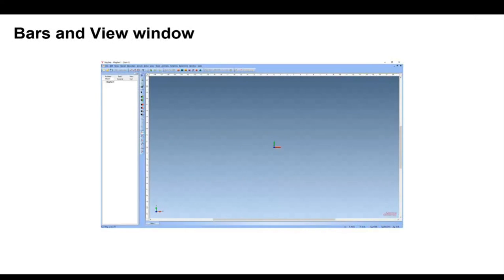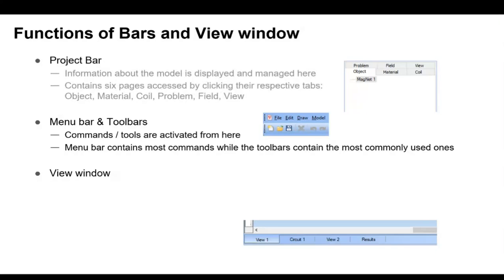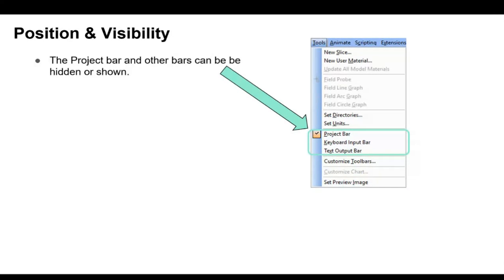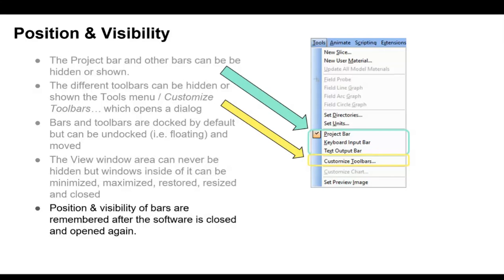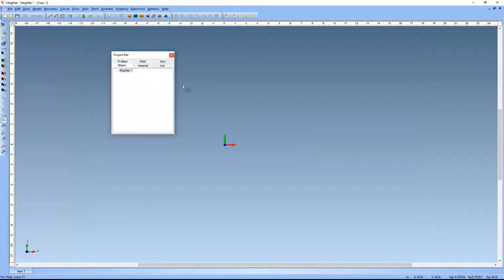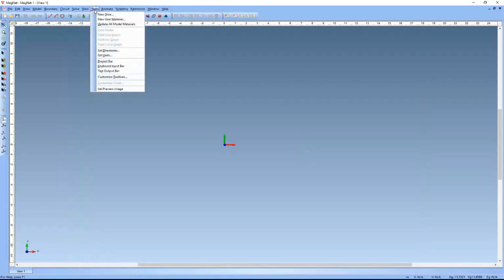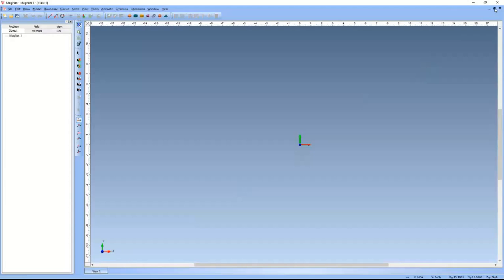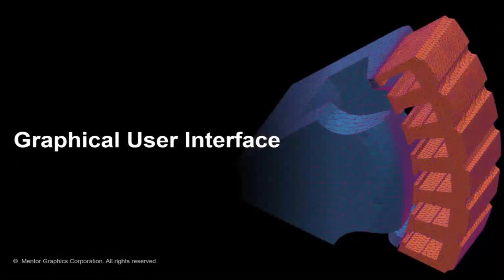勢流科技｜Siemens｜Graphical User Interface